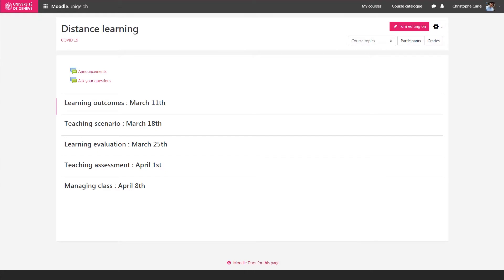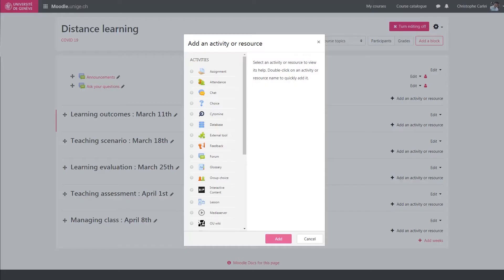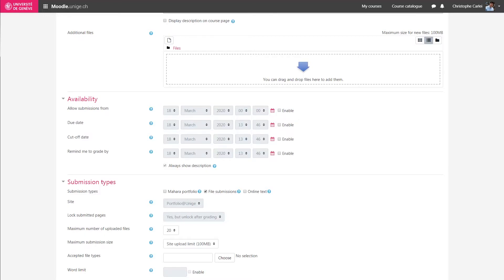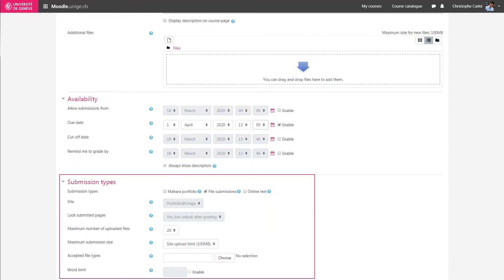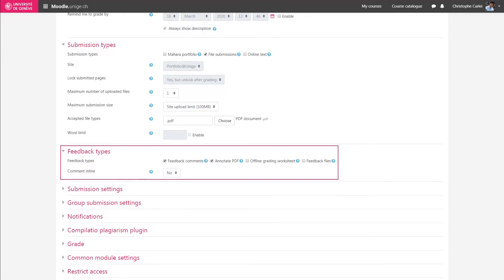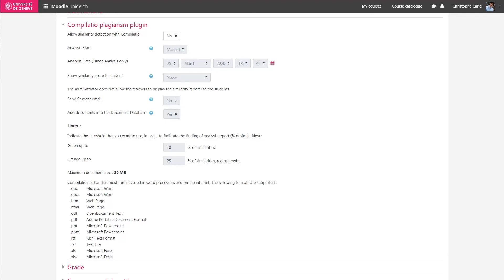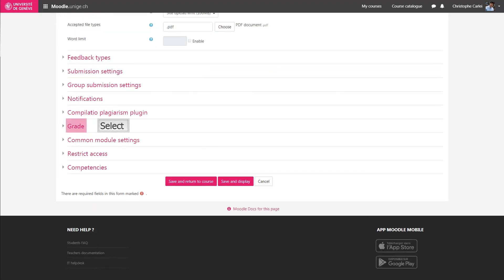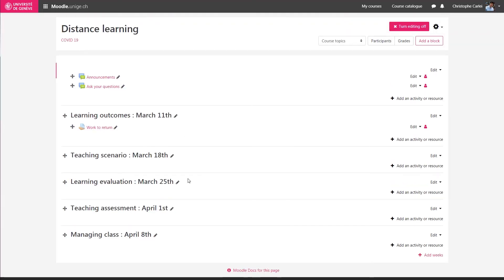Tuto - Enabling students to submit work through the activity "Assignment" on Moodle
This video shows you how to enable students to submit work through the activity "Assignment" on Moodle.